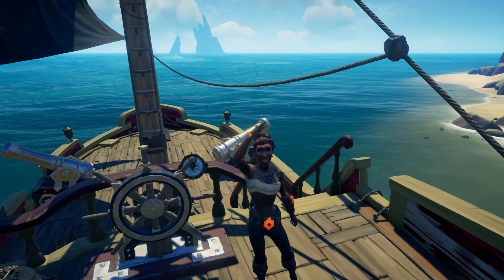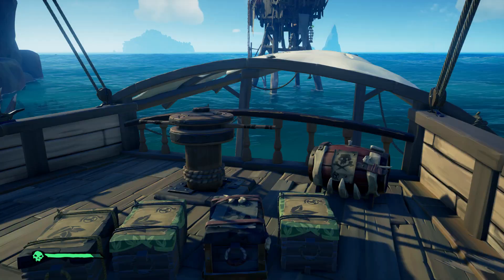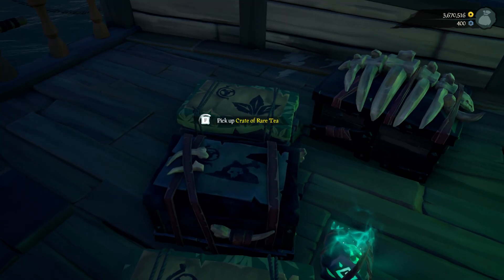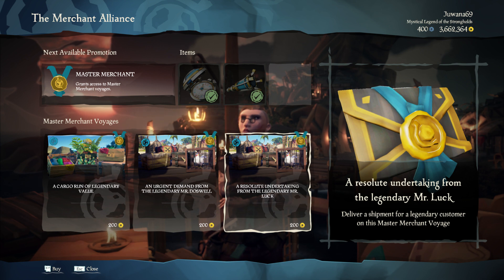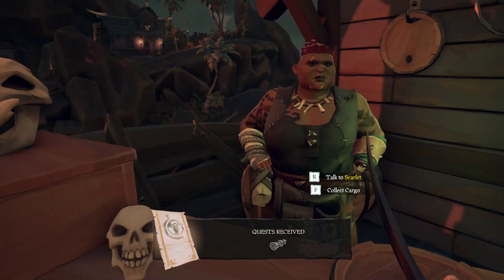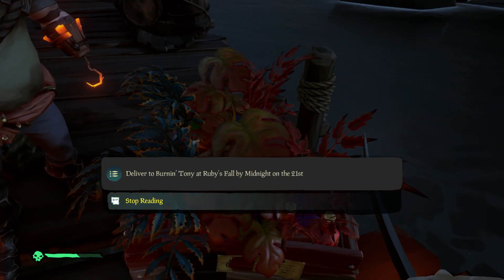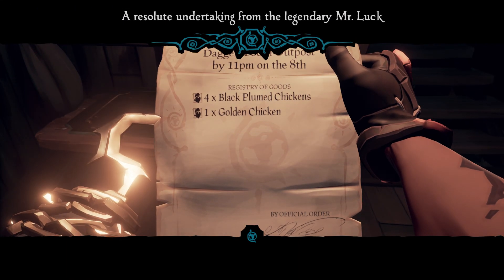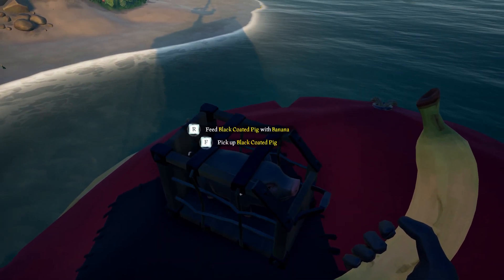Sea of Thieves: Merchant Alliance GUIDE - How to level up faster + Tips and tricks 2019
In this video we show you how you can level up for the Merchant Alliance. We made a quick guide with all the different ways how to level up to level 50.